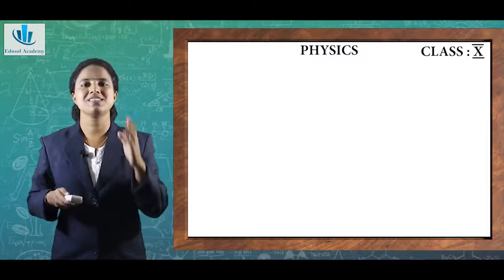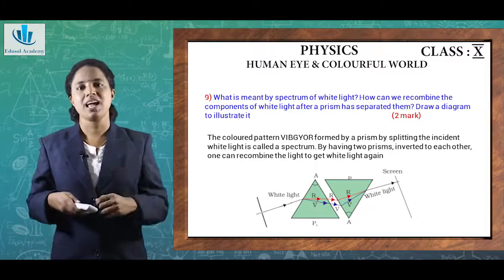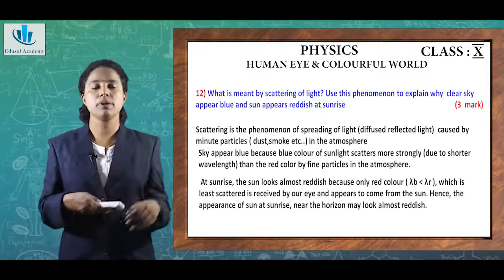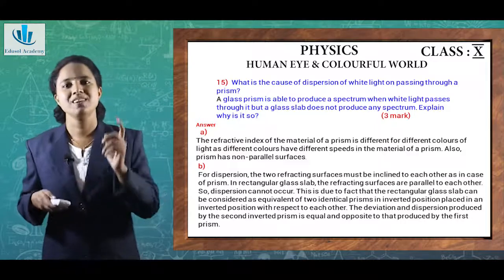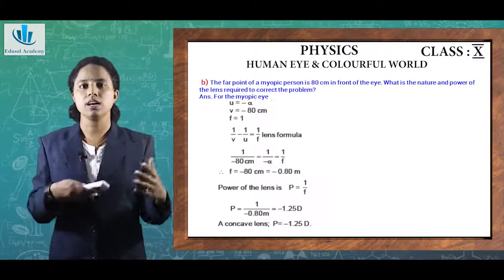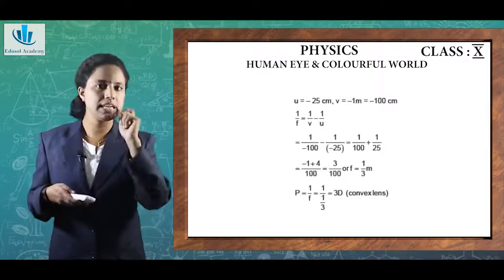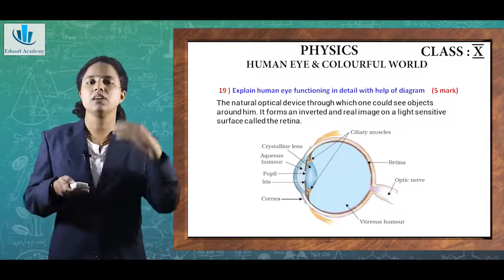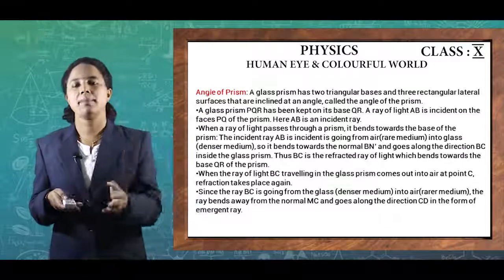FREE TUITION | CBSE CLASS X | SCIENCE | Q & A CHAPTER 11 - Human Eye